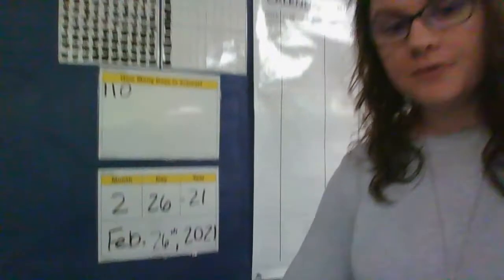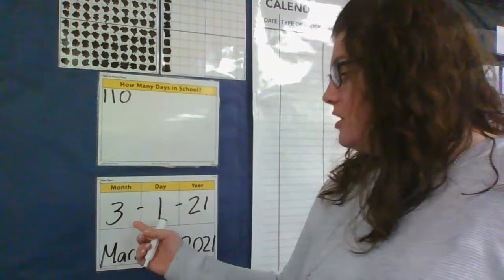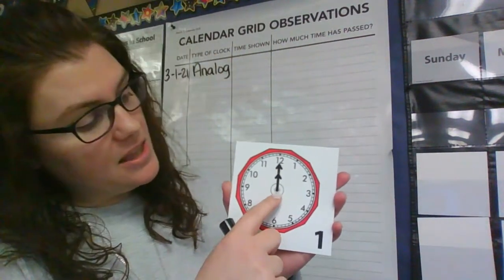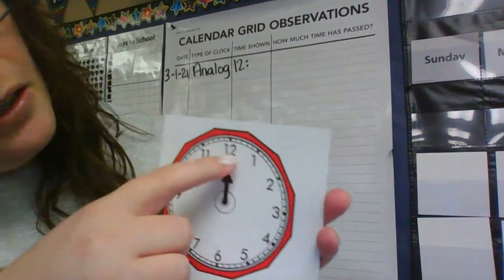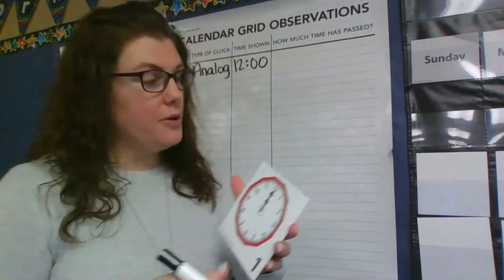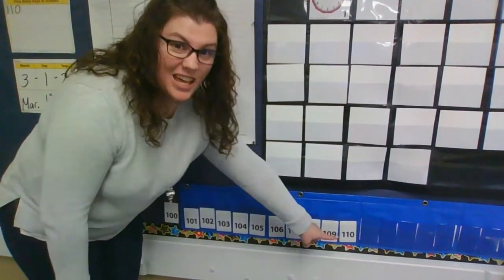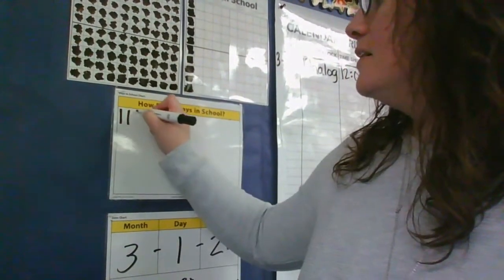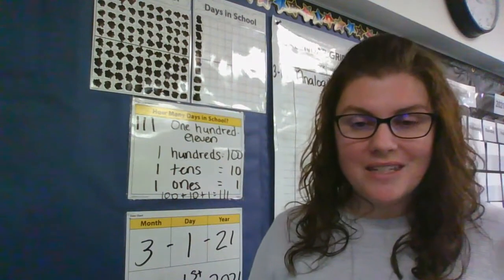Number Corner 3 1